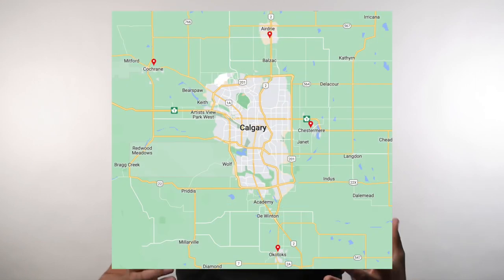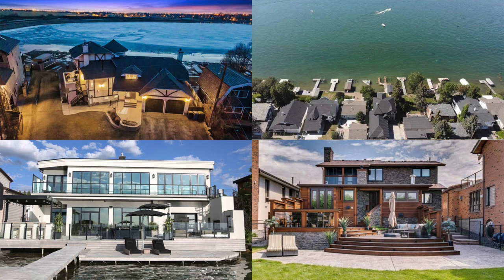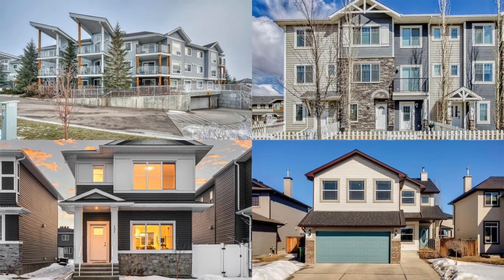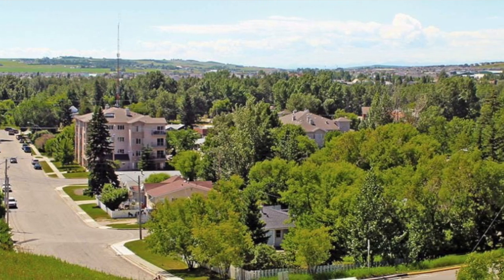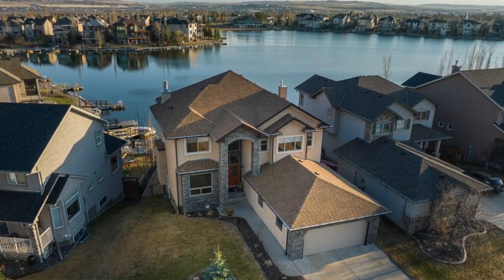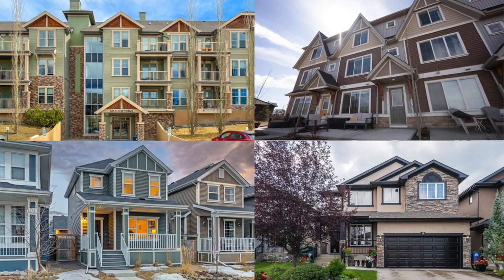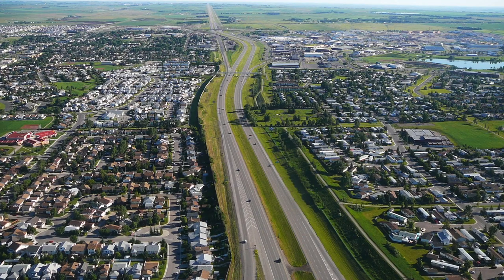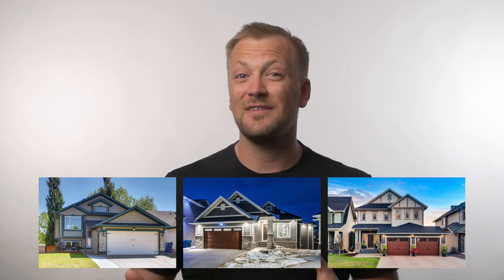TOP 4 Towns Around Calgary! Where To Move In Alberta!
Planning a move to Albert but don’t know where to live? Here’s the top 4 towns outside of the big city of Calgary! If you’re planning a move, reach out right away so we can put together a plan 😁

🏡 Do you want to know what your home is currently worth in today's market? Click this link for a FREE home evaluation

🔨 Receive a copy of our New Build PDF that shows you what every builder in Airdrie is currently building